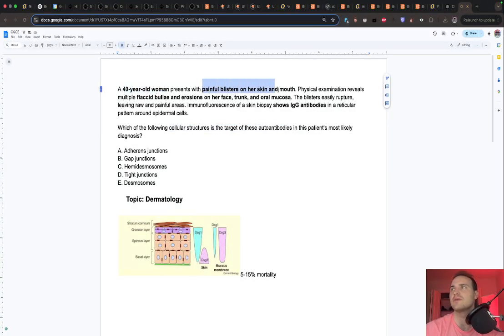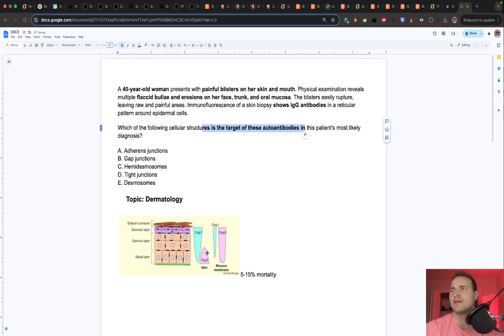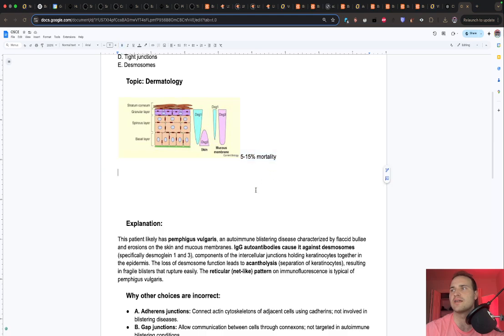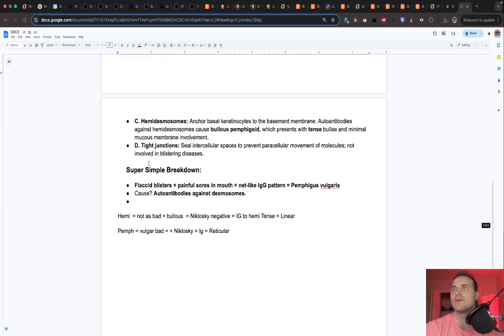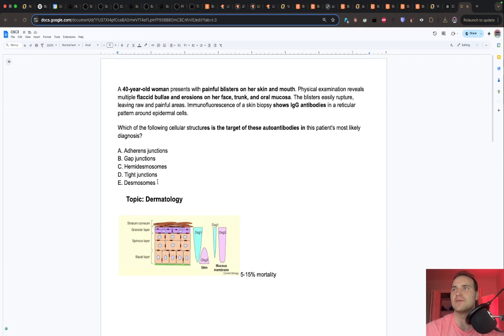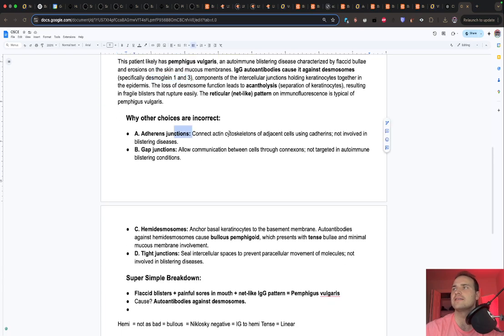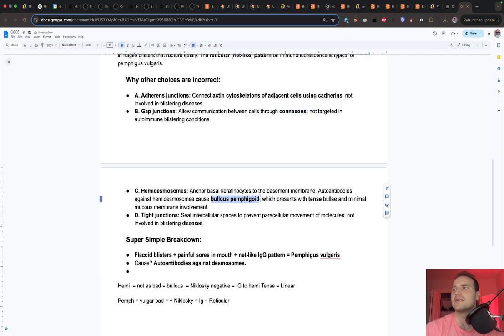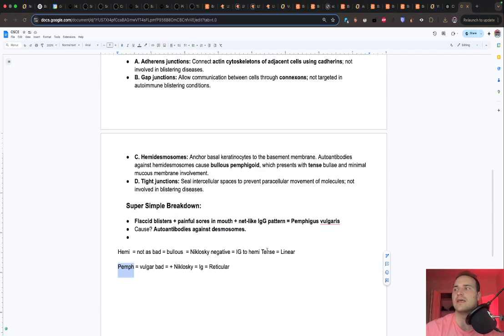Step 1 Daily Practice Question # 9 - Pemphigus vulgaris